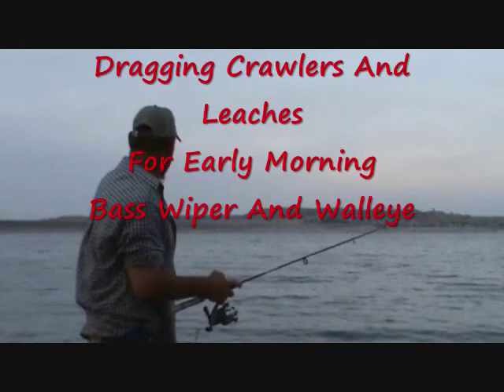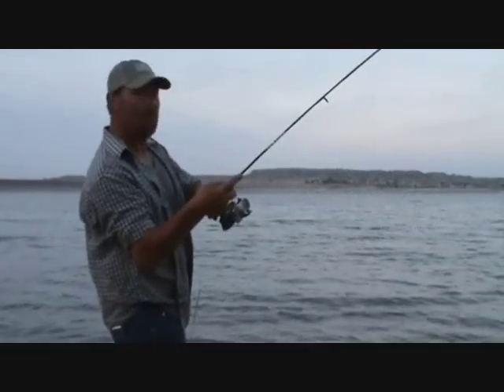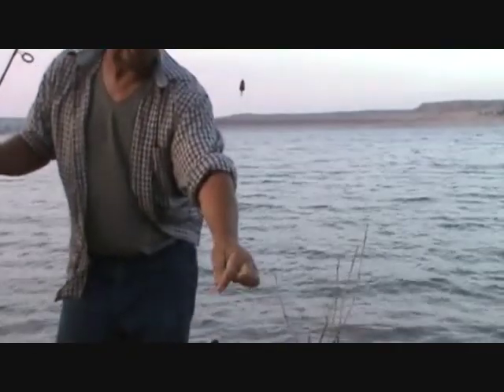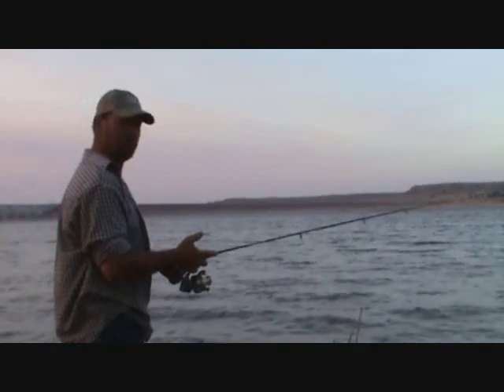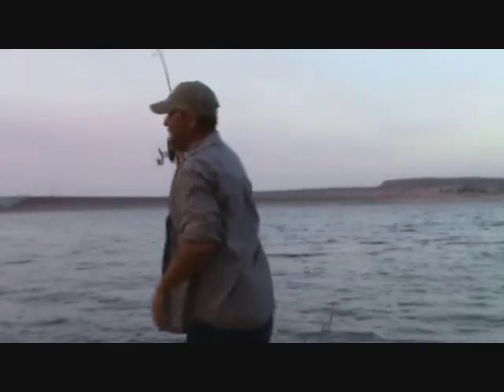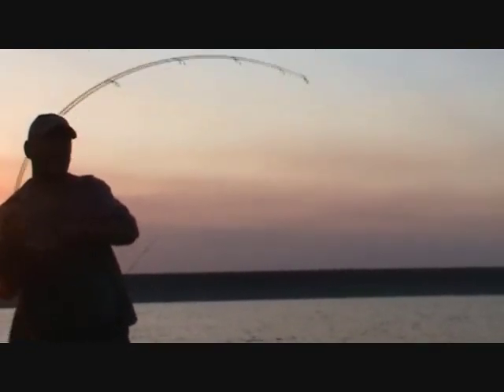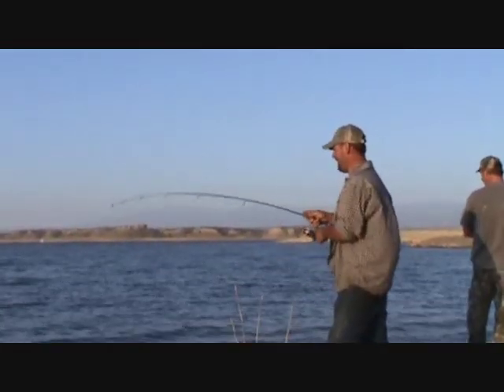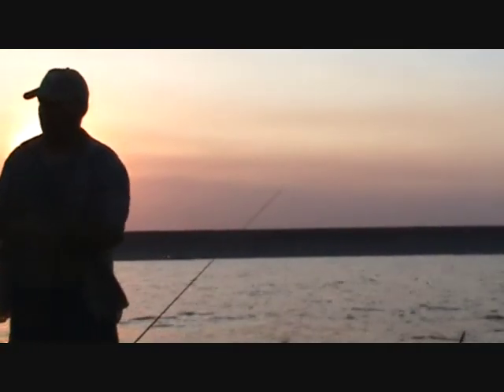Fishing Pueblo Reservoir For Walleye Wiper And Bass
Proven technique for early season to mid summer Walleye, Bass and Wiper from shore at Pueblo reservoir. This same technique will work on most Colorado lakes and will help fill your stringer with fish. Easy to master and worth trying out on a lake near you.